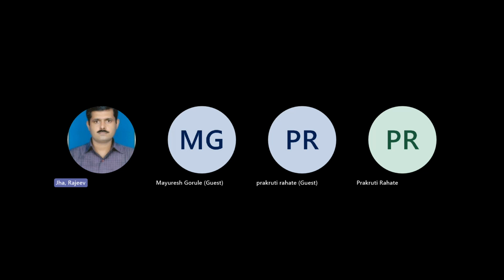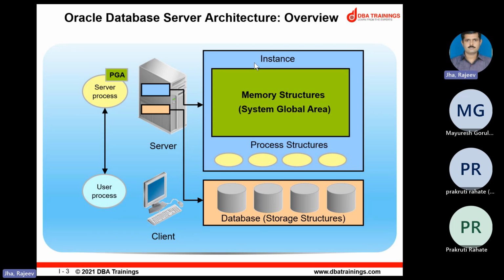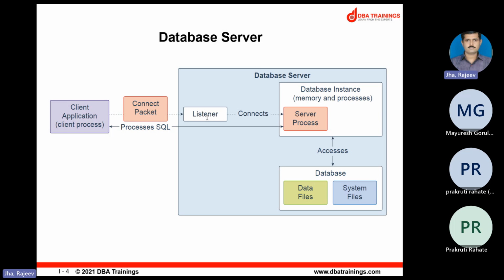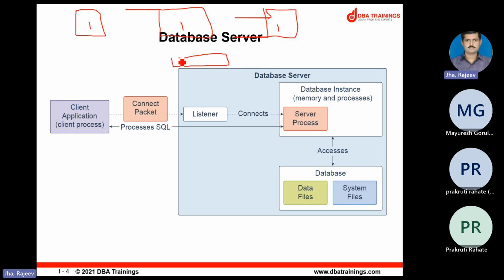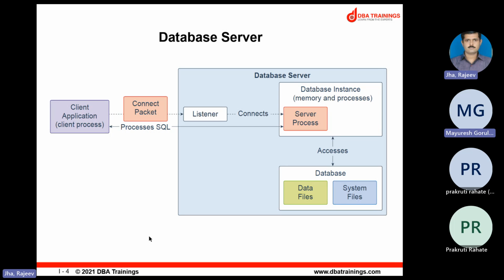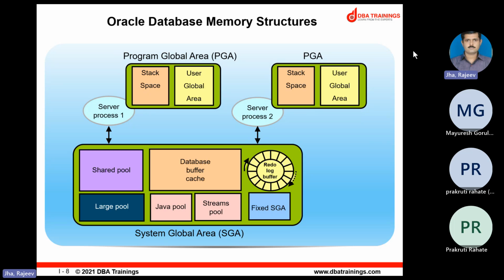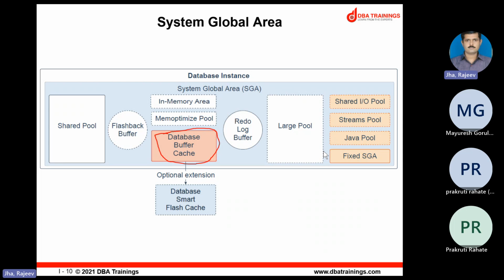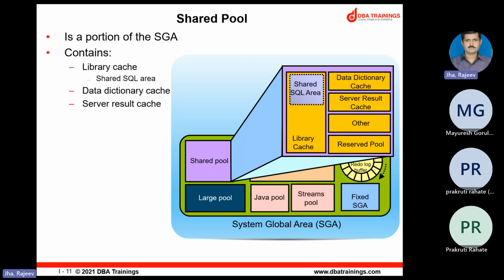Oracle Database Architecture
Architecture
Background process in Oracle
Oracle Internal
Database Architecture